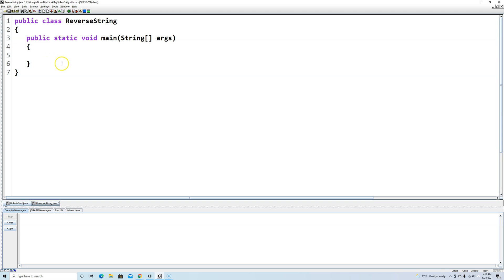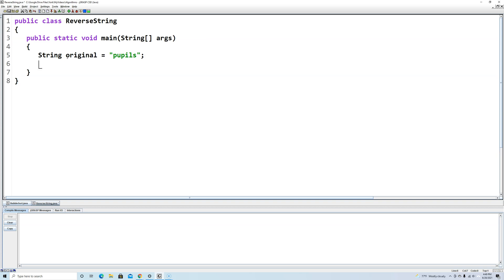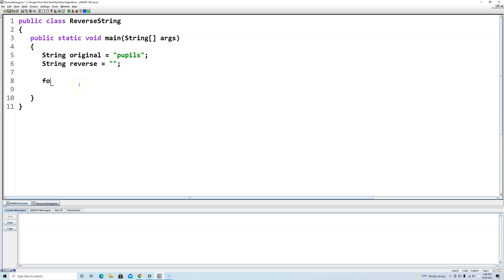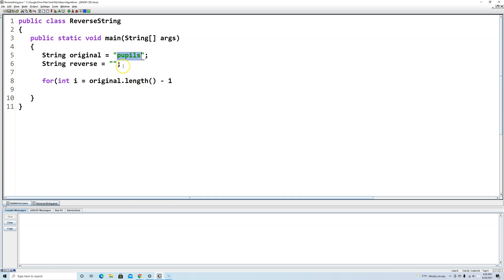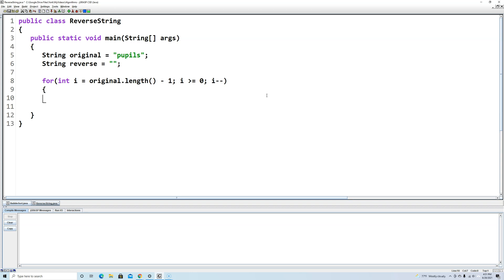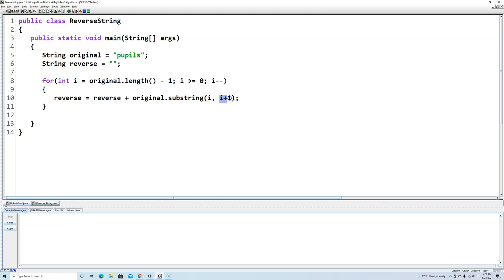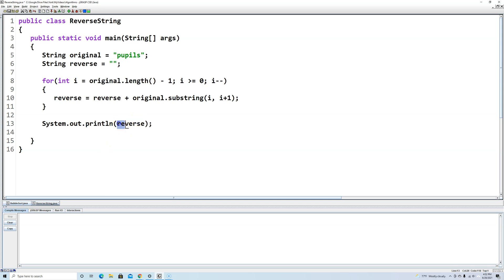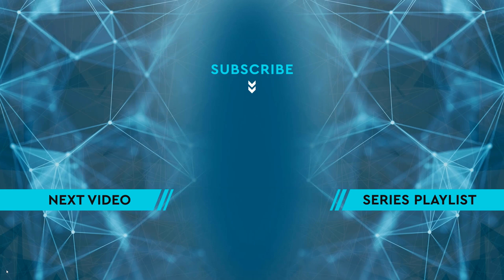Reverse A String (Java Tutorial)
Reverse a String in Java using a for loop.